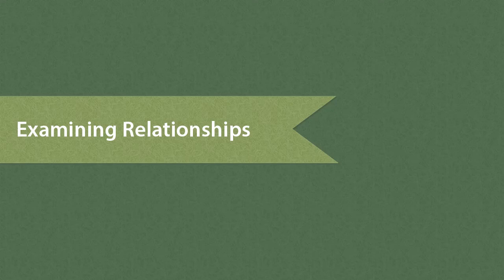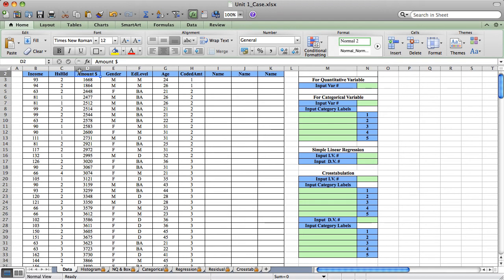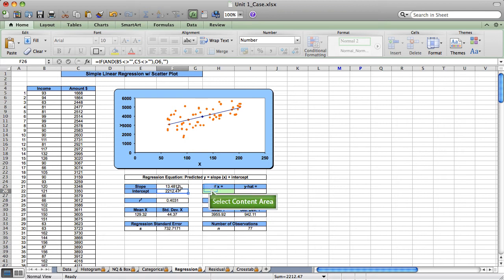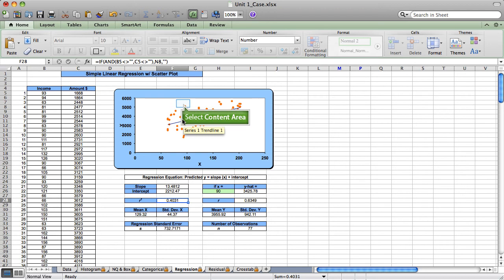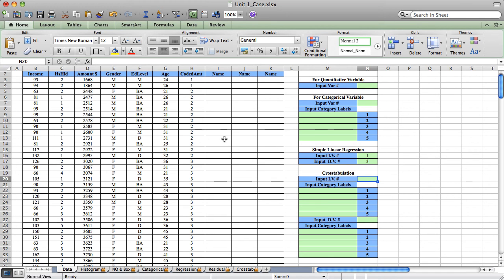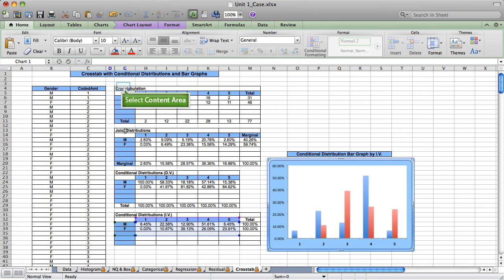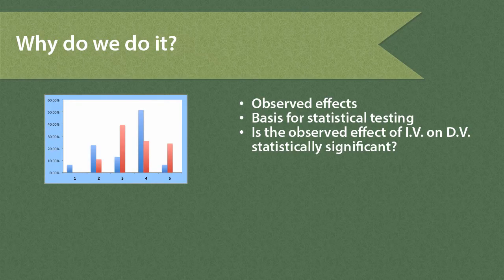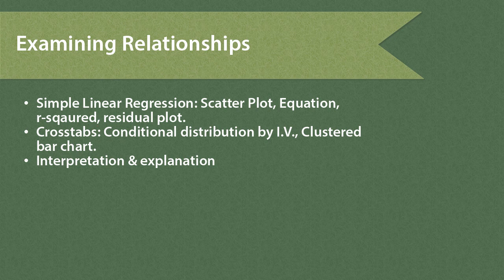Examining Relationships-8/23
Simple Linear Regresion
Crosstabs